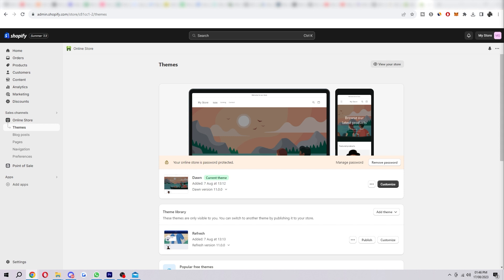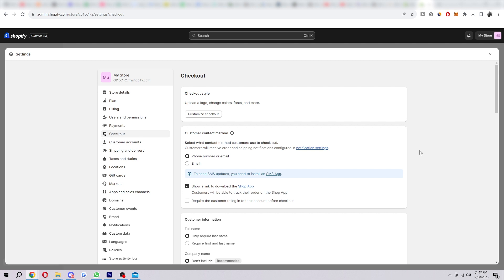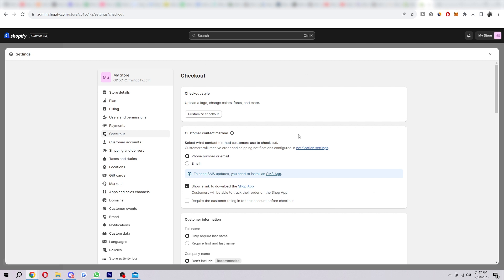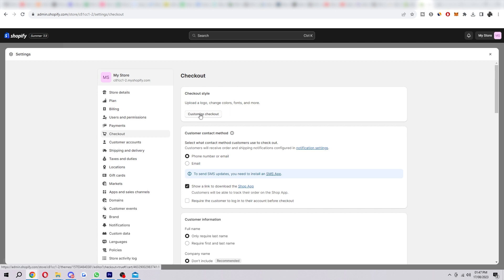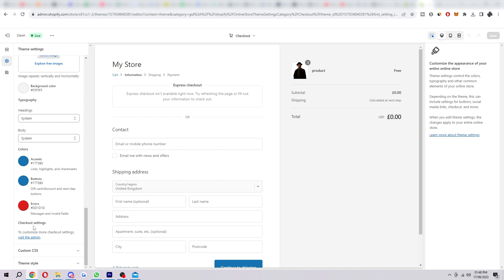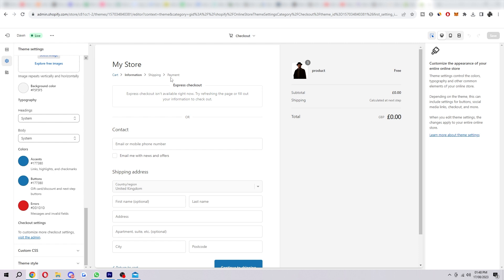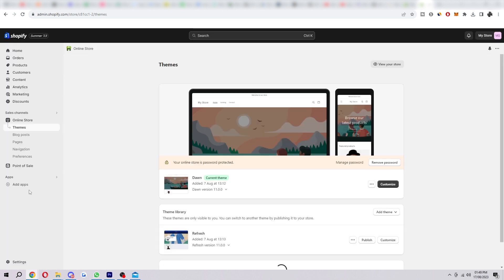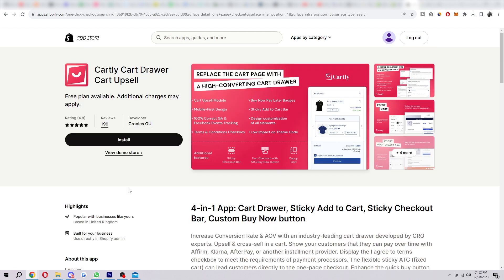How To Get Shopify One Page Checkout (NEW UPDATE!)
How To Get Shopify One Page Checkout

Shopify have released one-page checkout, also known as one click checkout. Its a checkout process that allows customers to complete their purchase in a single page, without having to navigate to multiple pages. This can make the checkout process much faster and easier for customers, which can lead to increased conversions.